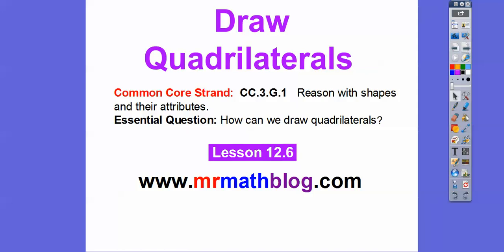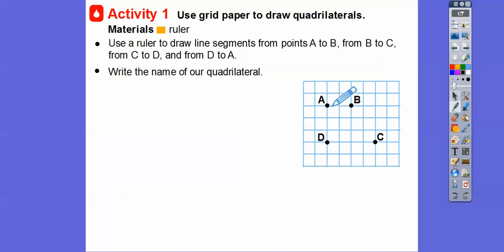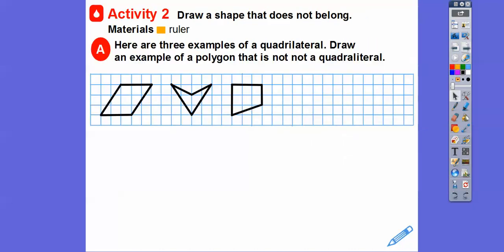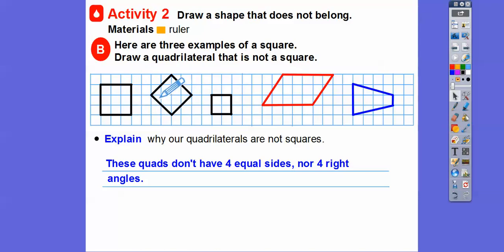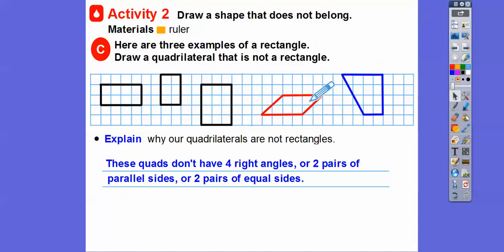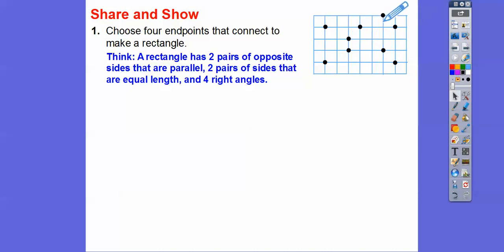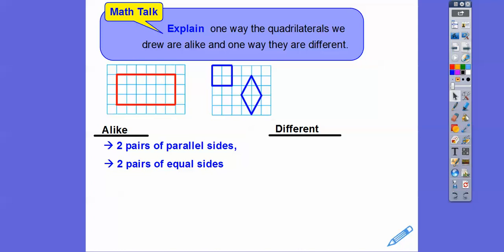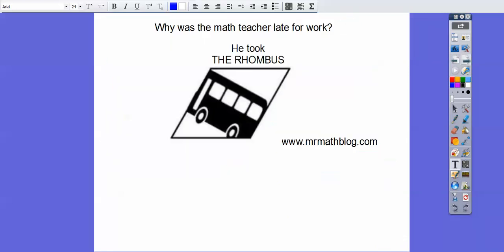Draw Quadrilaterals - Lesson 12.6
Here we draw rectangles, rhombi (rhombus plural), squares, and other polygons.